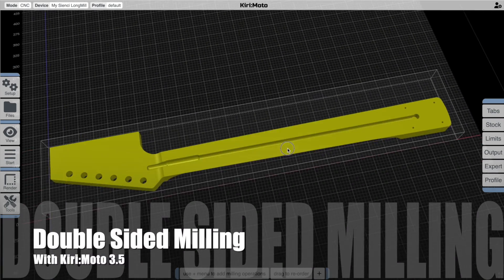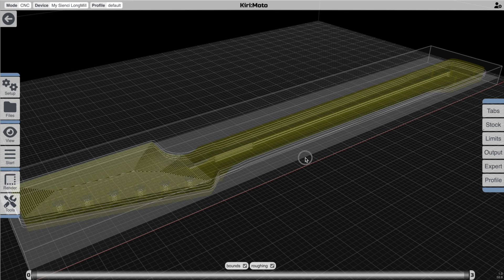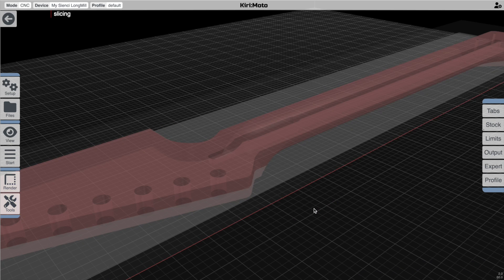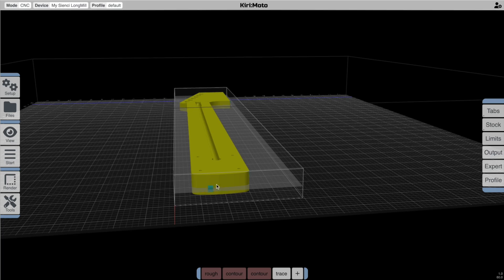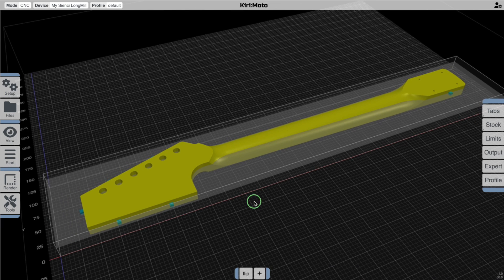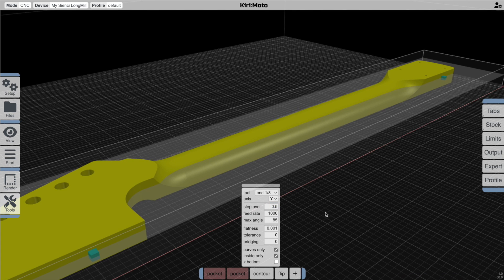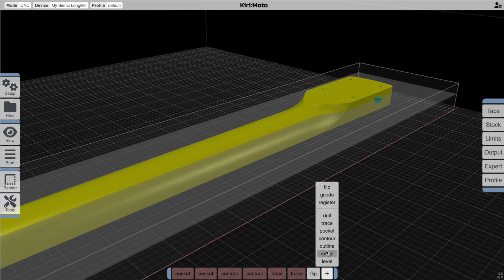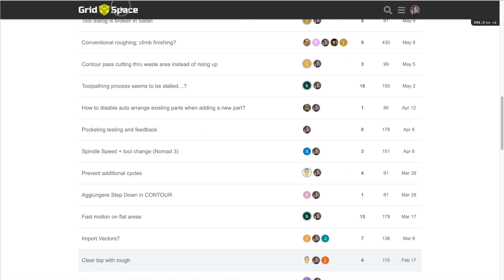Setup a Double-Sided Milling Job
In this video, I'm using Kiri:Moto 3.5 to demonstrate the setup for a double-sided milling job. Don't forget to checkout the forums

00:00 Part Setup
01:15 Roughing Side 1
02:40 Contouring Curves
04:56 Tracing Holes
05:35 Cutout Tabs
06:08 Registration
07:10 Flip Operator
08:05 Pocket Side 2 Flats
08:42 Pocket Curves
09:45 Contour Finishing
11:05 Tracing Holes
11:45 Outline Cutout
12:45 Animation